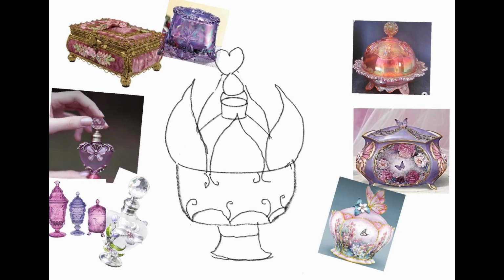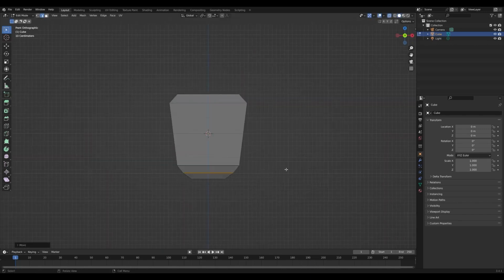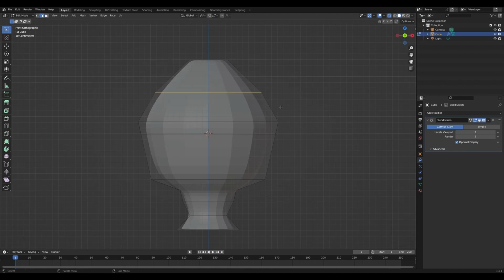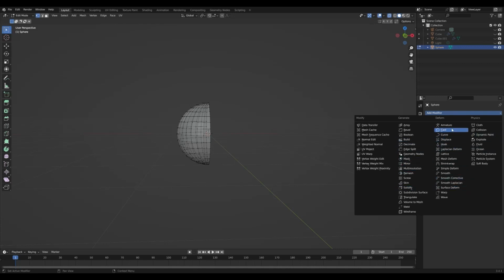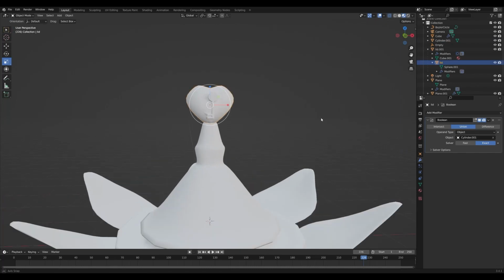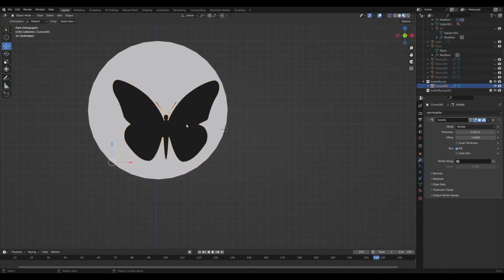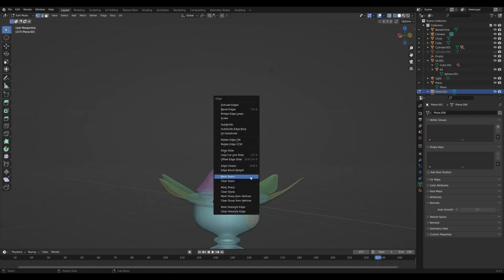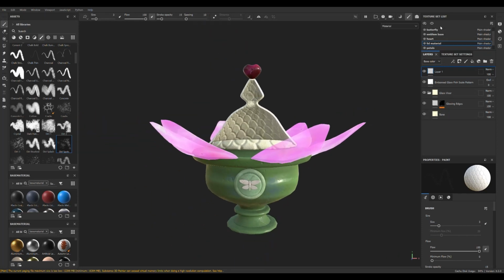3d Art task for Mastered Bootcamp